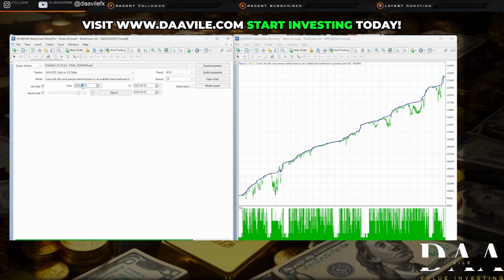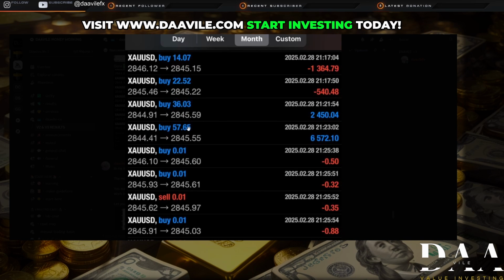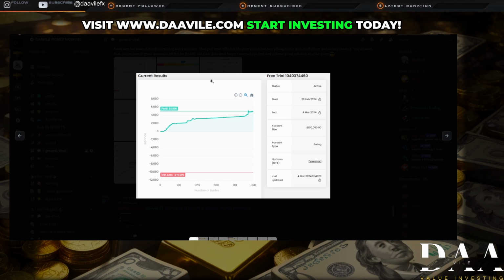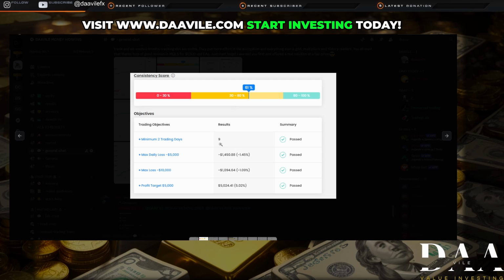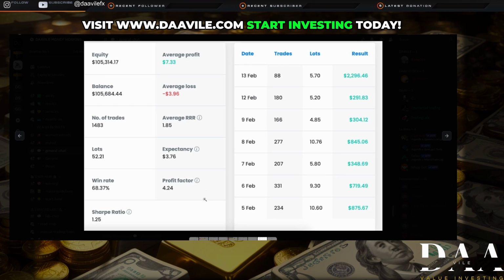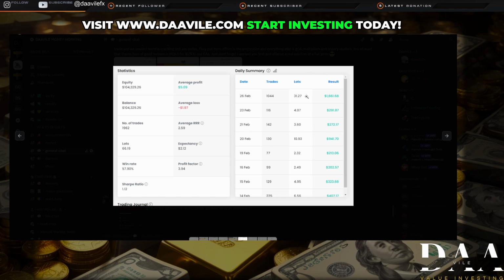ALGO TRADING FTMO - PROP FIRM PLANS FOR DAAVILE FX SYSTEM - XAUUSD